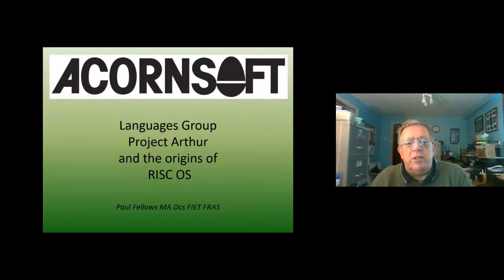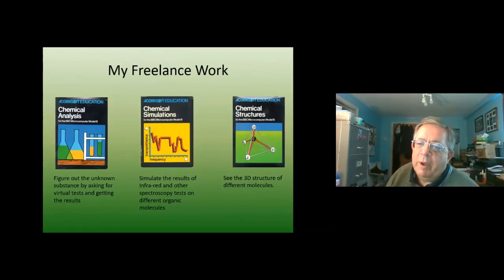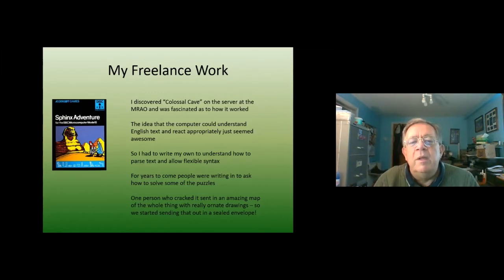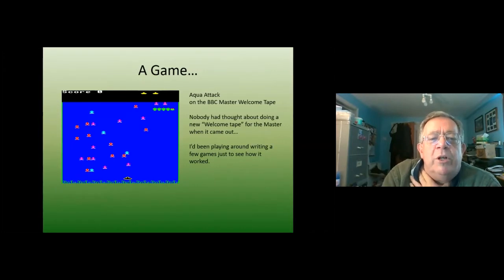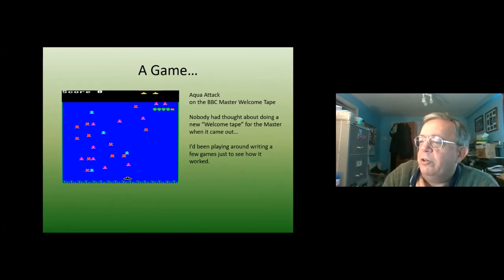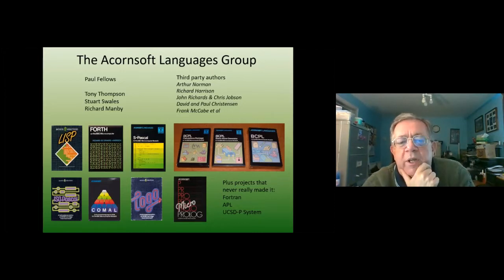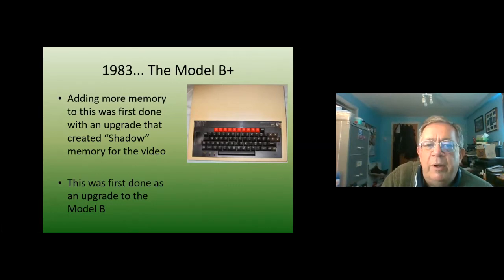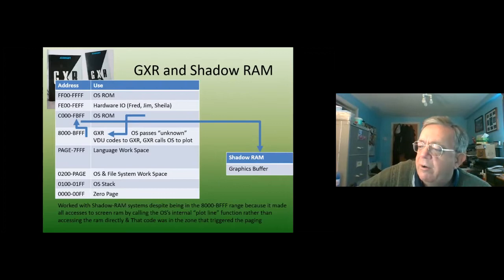ABug 05: Paul Fellows (Acorn/Acornsoft) BBC Micro Electron Sphinx Adventure Project Arthur RISC OS